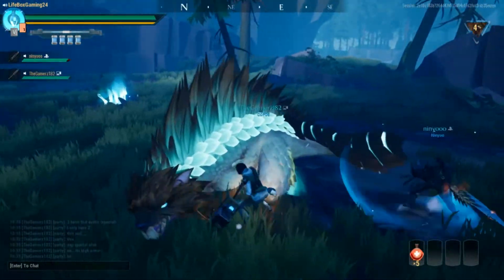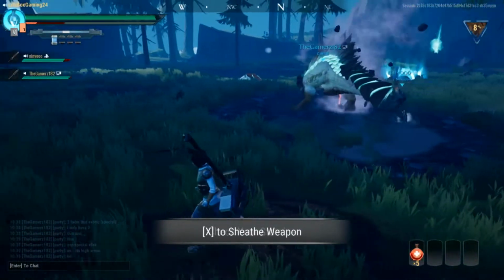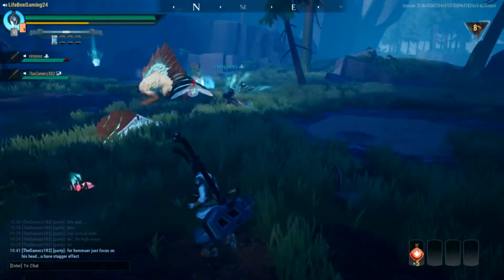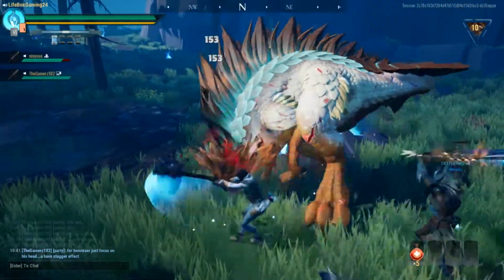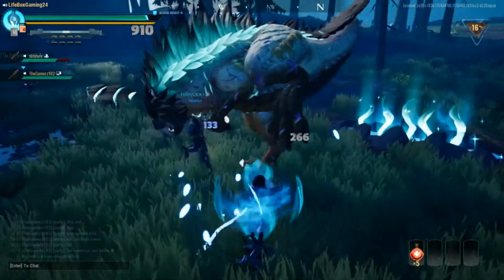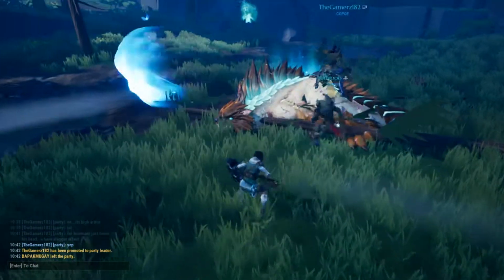Dauntless - Part 1 - MY NOSE!!